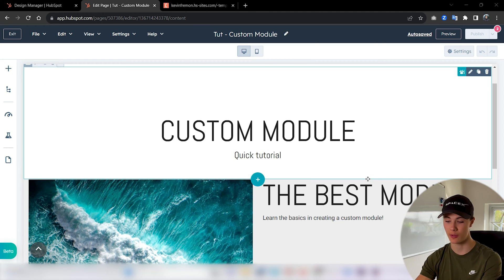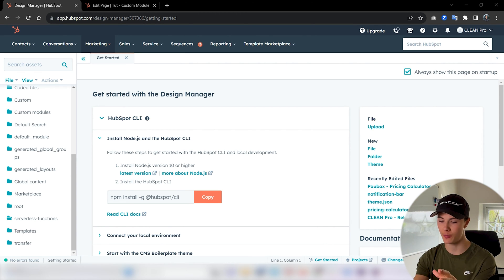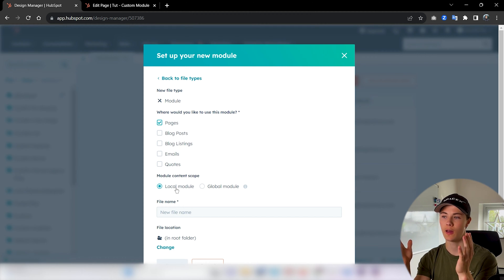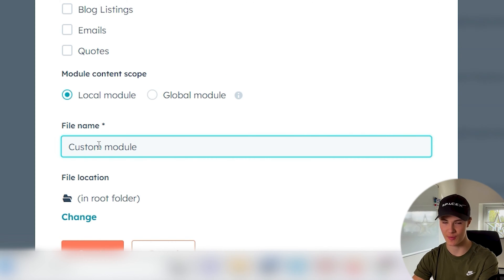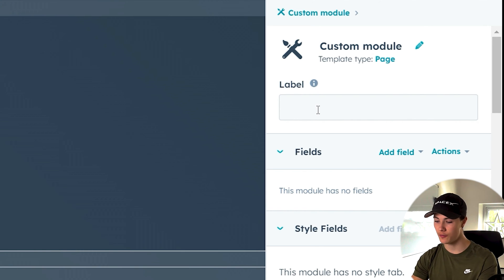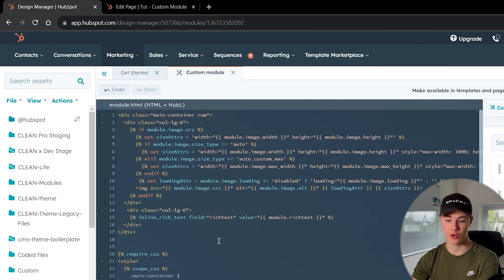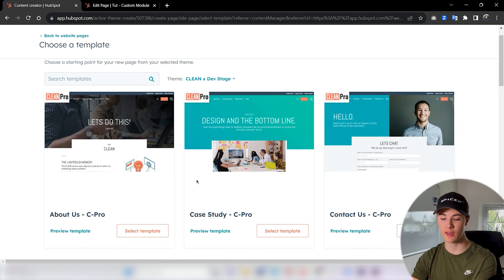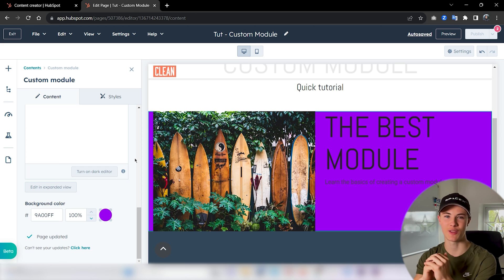How to Build a Custom Module in HubSpot for BEGINNERS.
In this video, Leo is going to break down the very basics of how to create a custom module for the HubSpot CMS. He'll build a simple image and text module and show you the entire process in order to help you build your own or even edit existing ones in your account.